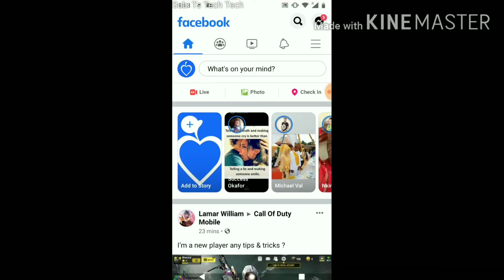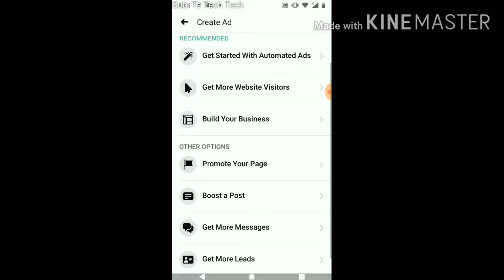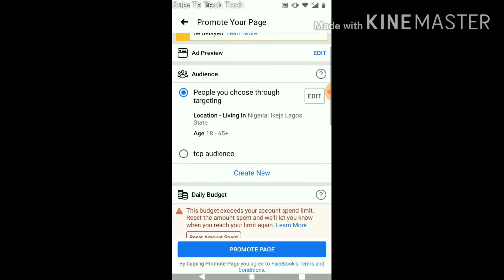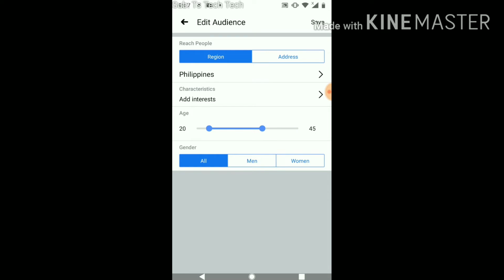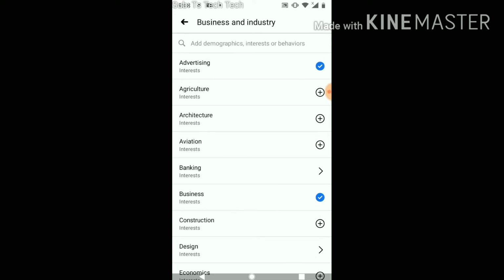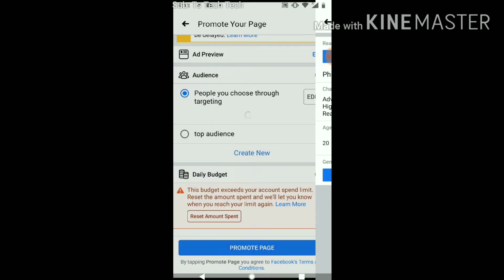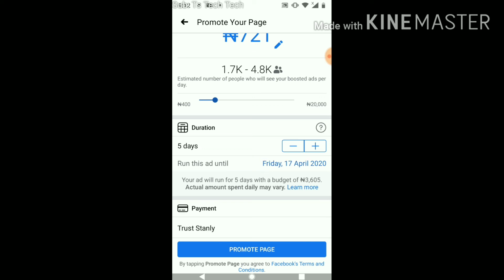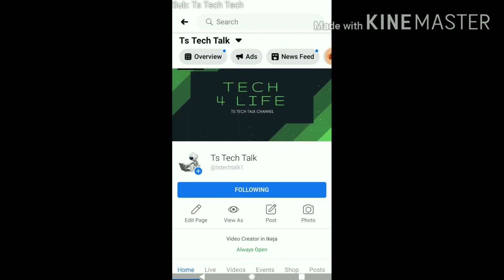How to advertise on Facebook page 2020 using Facebook app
Advertising your Facebook page in 2020 with Facebook app, usually advertising your Facebook page should be done with your Facebook page manager but in this video i will show you how you can  do it with your Facebook app.

Getting Facebook followers and like can easily come through advertising the page which you need those.